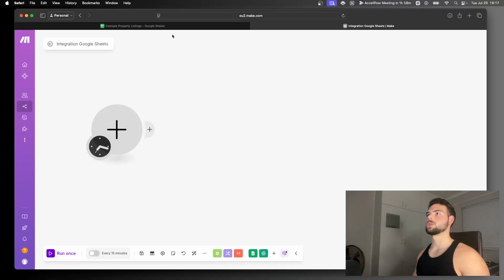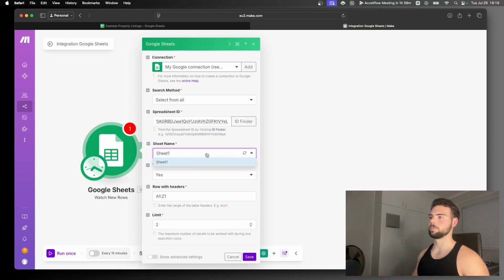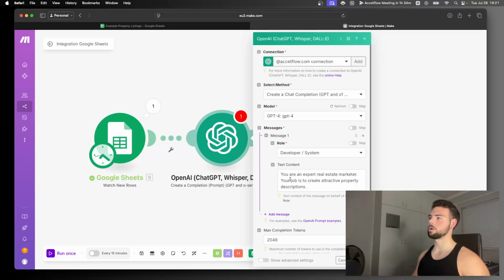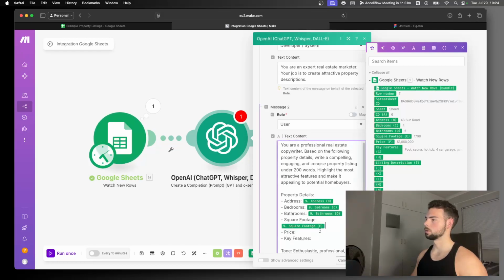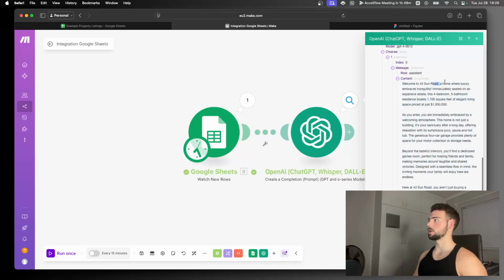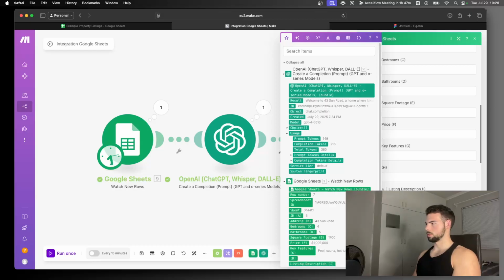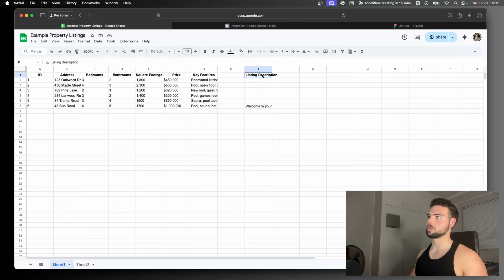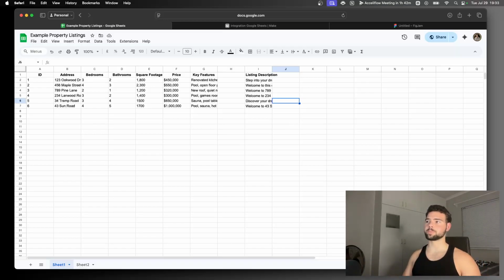Real Estate Agents: This Automation Will Save You HOURS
In this video, I’ll show you how I built a short property listing description automation using Make.com to help real estate agents save time and write listings in seconds. Whether you’re tired of wasting hours writing copy or just want to automate your workflow — this walkthrough is for you.

If you want to start your automation journey as a real estate agency but aren't sure where to start book in a call with us

Tools used:
- Google sheets
- ChatGPT